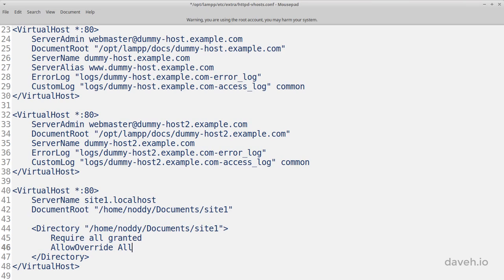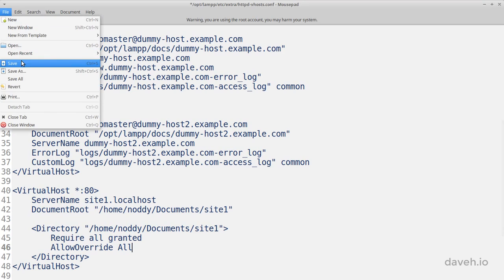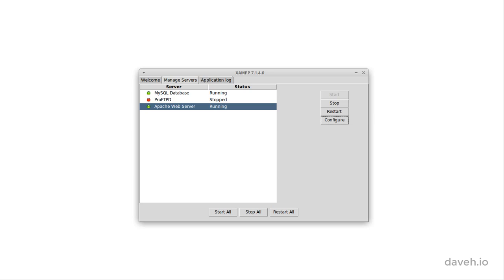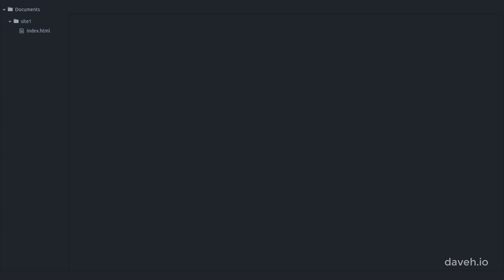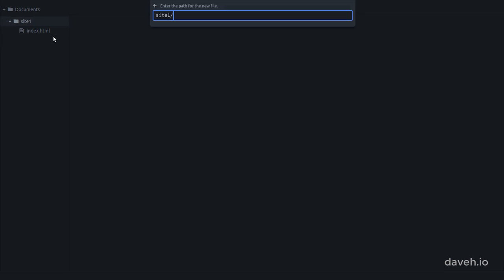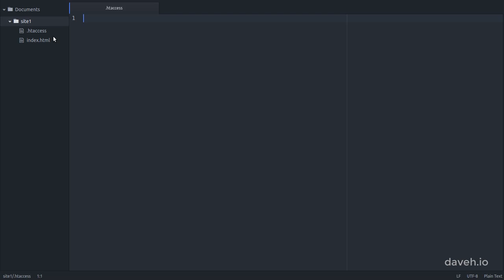Enable .htaccess files in the virtual host configuration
Part of the course "Set up a localhost Web Server for Faster Website Development".

How to configure your virtual host so that you can use .htaccess files with your code.